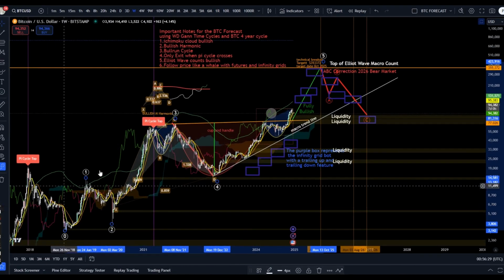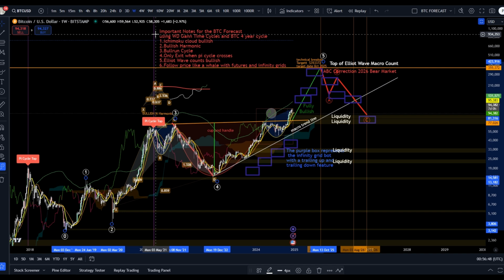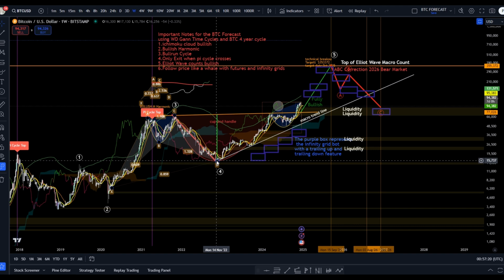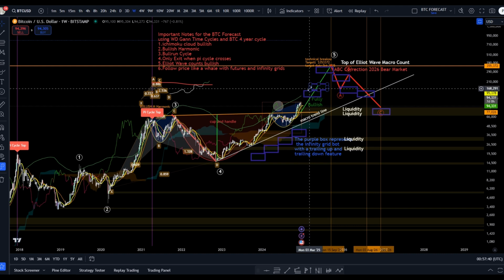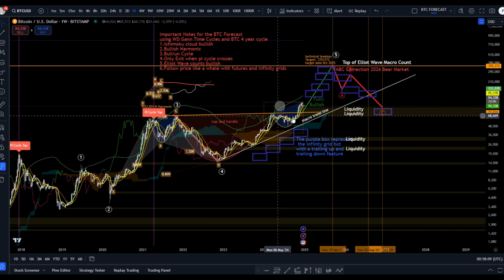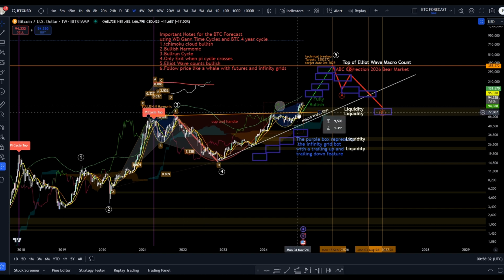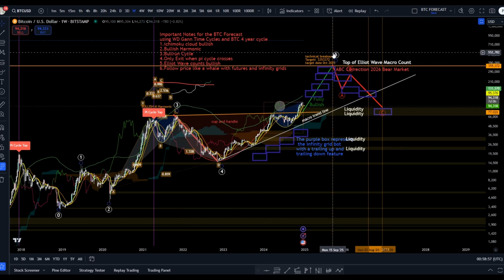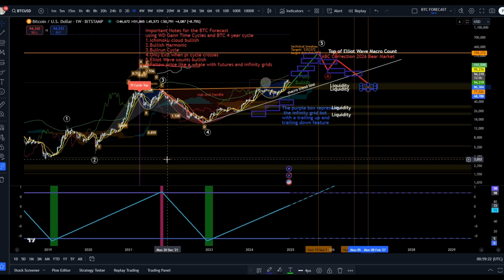Leap Frog Crypto - Using Infinity Bots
LeapFrog Crypto – Join Today

Hello everybody, it's Leap Frog! We're back and today we're taking you through a powerful automated bot with a trailing up feature that requires no grid bot maintenance. It will simply follow the price up and down. This bot is for spots, not futures, but you can use leveraged tokens for good profits.
Let's set one up. We're bullish on Bitcoin and looking at Bitcoin Five Long, a leveraged token representing Bitcoin. Zooming out to the monthly time frame, we can see we're in oversold territory. There's a powerful harmonic pattern, though it's difficult to draw on such a big time frame. We expect a massive run-up of at least 342%, but at 5x leverage, you can multiply that by five, which means well over 1500% upwards.
Firstly, look at the menu under Spot on the right and set up our Infinity Grid bot, similar to the Whale Launch strategy. Measure down more than 50% because drops can be quite severe, different from futures. Measure down to the bottom of this candle, about 71%, and draw in your lower grid. The top grid is different, only 10% up. If you're a bit off, that's fine, the bot will sort it out. Draw your top line.
We only need the bottom value, so customize with a lower limit of 0.49 for the bottom and take profit every 10%. With $135, we can create the bot. To start the grid bot, we need to buy 28.95 Bitcoin Five Long tokens, a leveraged token. Buy it and start the bot.
The bot is now started. This bot will buy and sell infinitely without requiring any grid level changes or maintenance, unlike the futures bots. This Infinity Grid bot is set up and running, buying and selling at every 10% interval.
You can set a take profit price and a stop-loss price, but the bot will trade for you up and down without requiring maintenance. If the price drops, it will buy, and if it goes up, it will sell.